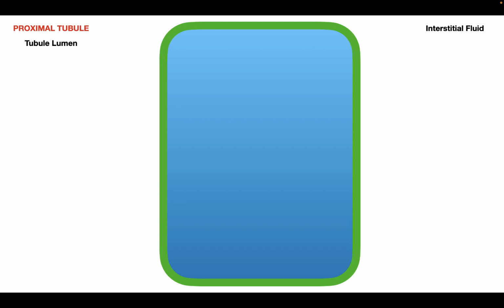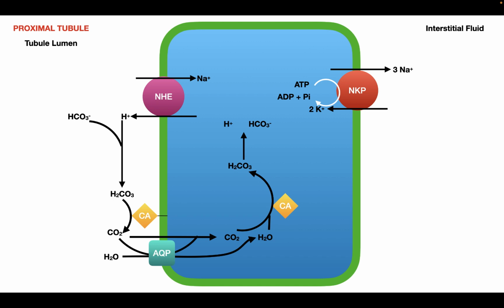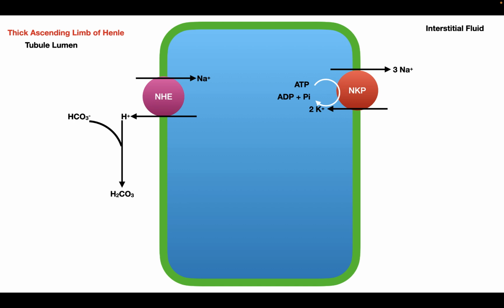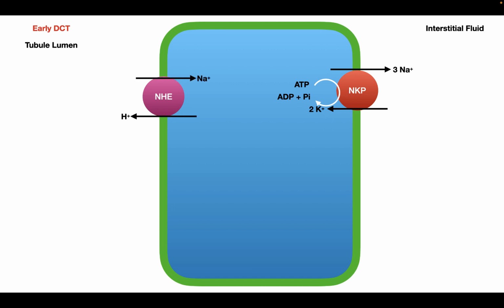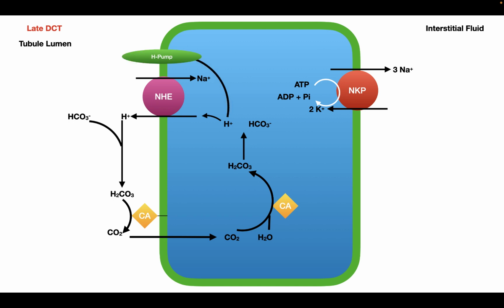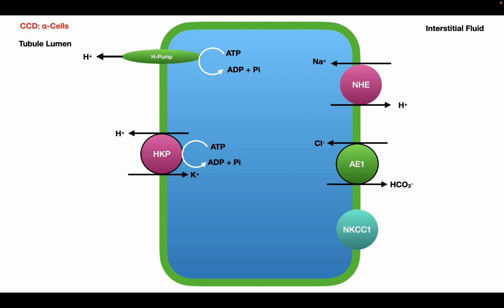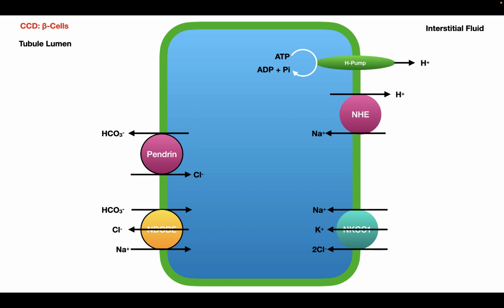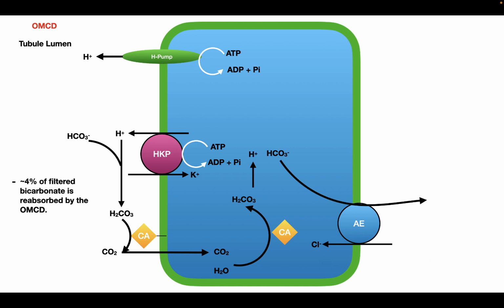Bicarbonate Handling in the Nephron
In this video, we explore how bicarbonate is handled along the length of the nephron.
Sources Used:
Class Lecture: Dr. Jeffrey Garvin, Case Western Reserve University, "Chapter 39: Transport of Acids and Bases", November-December 2020